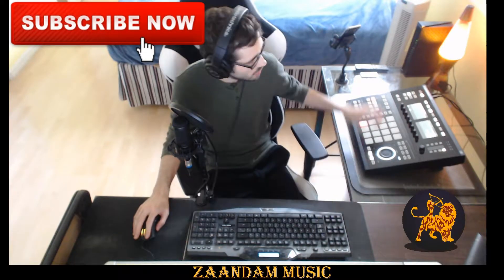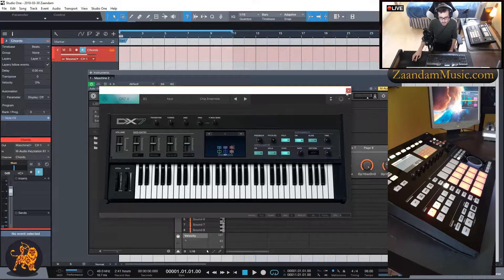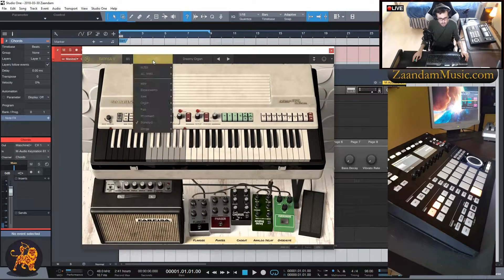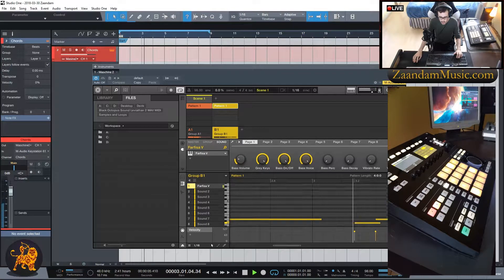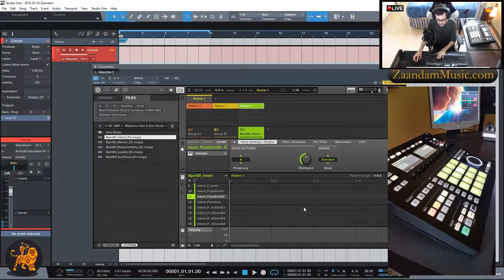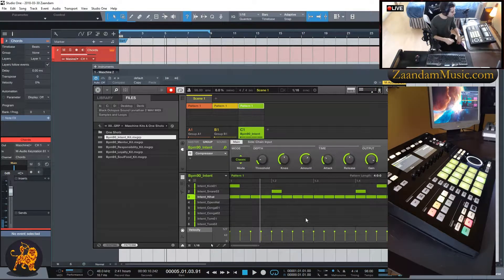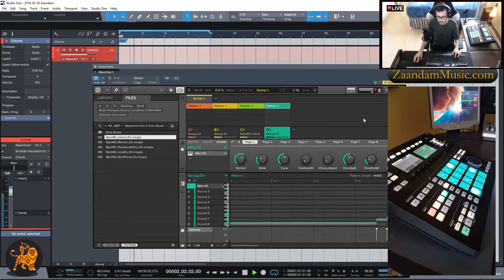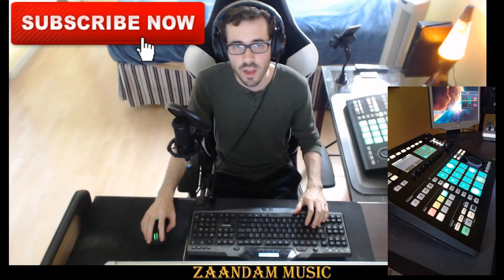Studio One 3 Music Production Workflow session #6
In this PreSonus Studio One 3, Music Production Workflow session, we will be making a simple beat using Maschine studio and Arturia.

Getting started with the hardware. 0:54

Working on the melody 5:04

Introducing the drums 10:05

Bring in the bass 15:26

Here is a list of the equipment that I use.

M-Audio Keystation 61

JBL LSR308 Studio Monitors with Cables and Stands Bundle

Monitor Isolation Pads Pair For 8 Inch Monitors

Audio-Technica ATH-M40x Professional Monitor Headphones

Razer DeathAdder Elite - Chroma Enabled RGB Ergonomic Gaming Mouse

Lava the Original 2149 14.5-Inch Colormax Lamp with Volcano Decal Base

Audio-Technica AT2035 Large Diaphragm Studio Condenser Microphone Bundle with Shock Mount, Pop Filter, and XLR Cable

Logitech G510s Gaming Keyboard